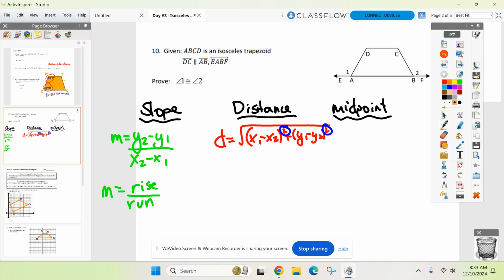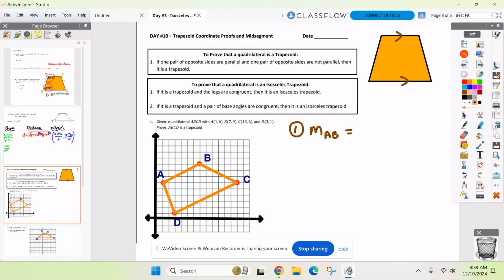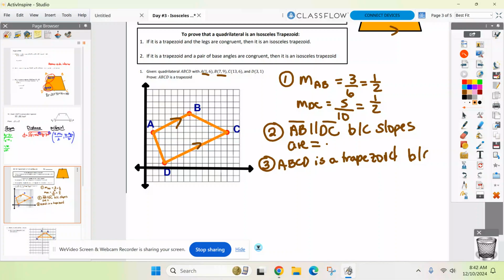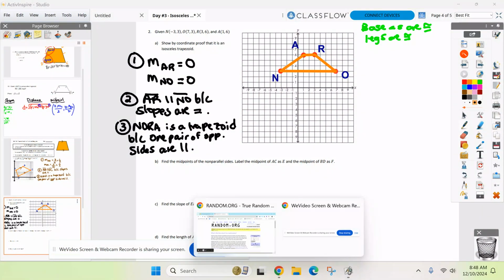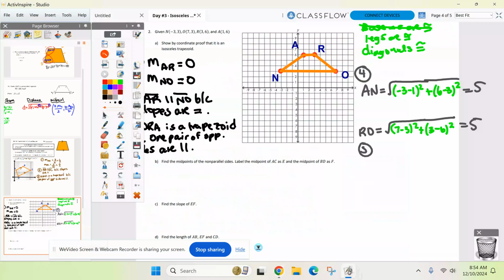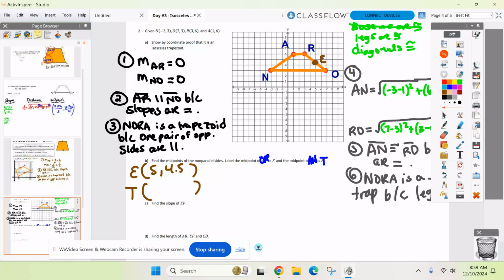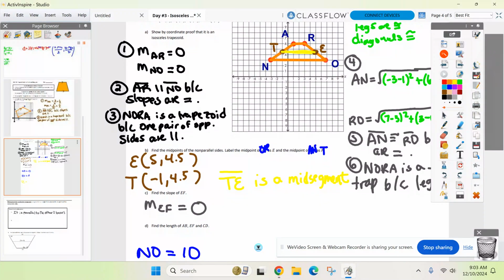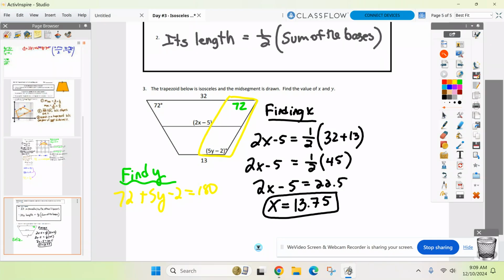Geometry AB Dec 10th - Unit 6 Day 3 - Trapezoid Coordinate Proofs & Midsegment